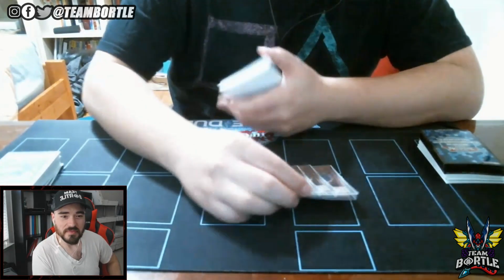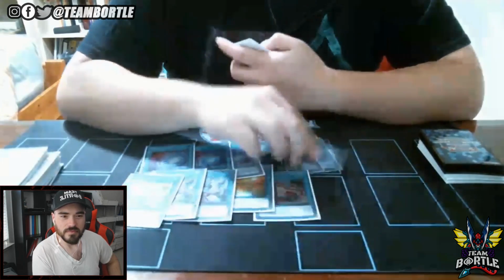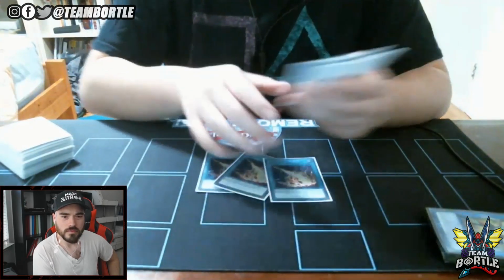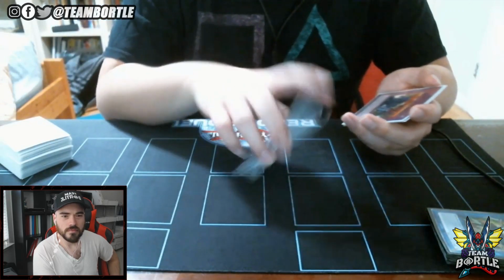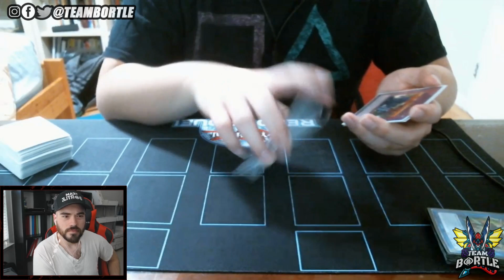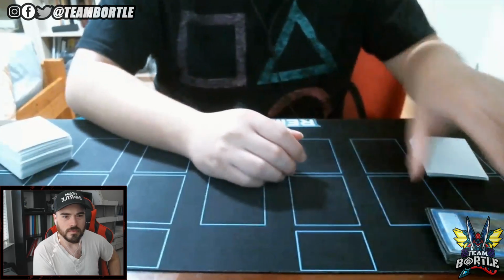Yu-Gi-Oh! Back to Back 1st Place Case Event WINNER: Dragon Links Deck Profile [ft. Samuel Chang]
💥 Shop on TCGPlayer?

💥Sign up or check out this link for more information on PPG IRL events

Want to buy some Merch?
(SHIRTS, HATS, AND PLAYMATS) *As seen on YouTube*
Will reply within 24 hours.
To be a part of BORTLENATION all you have to do is subforbortle its that easy and its FREEEE
OH GODDD YESSSS